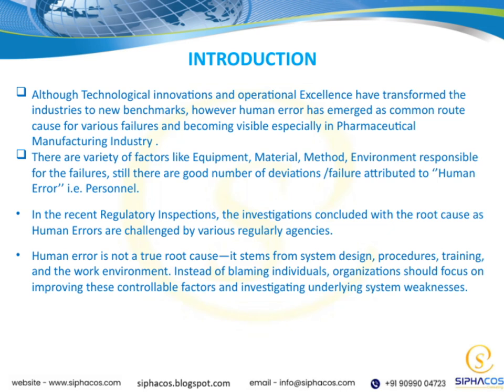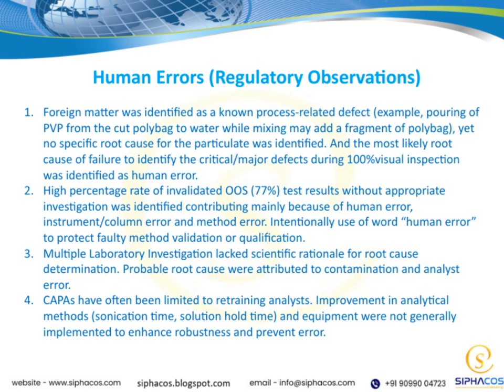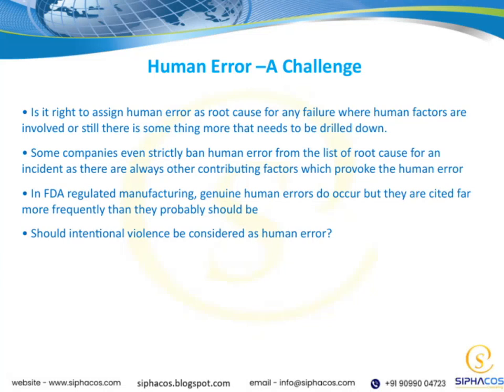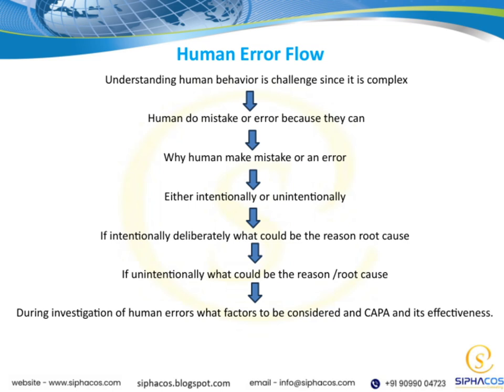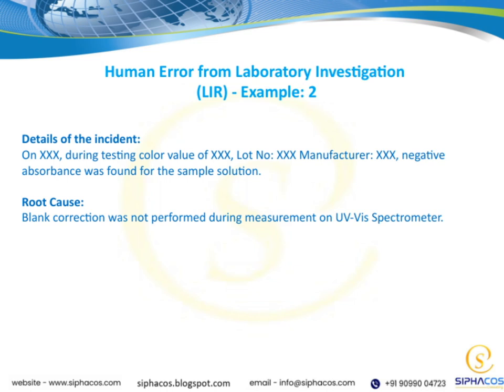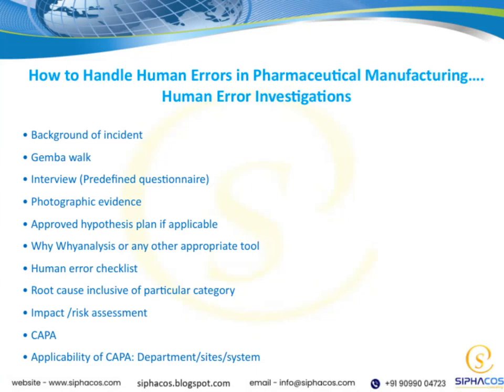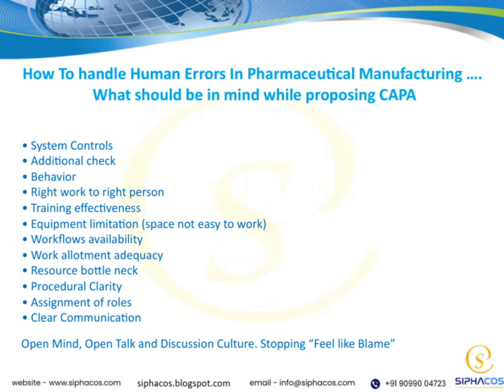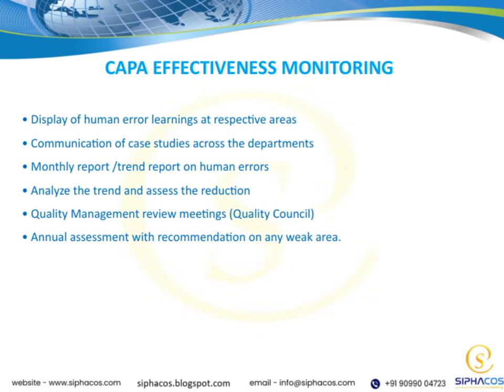#453 SIPHACOS How To Handle Human Errors In Pharmaceutical Manufacturing